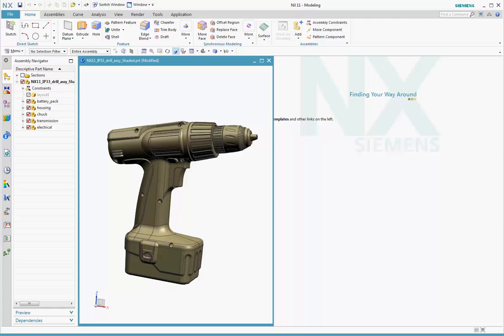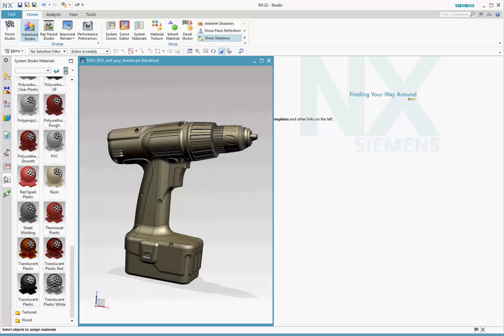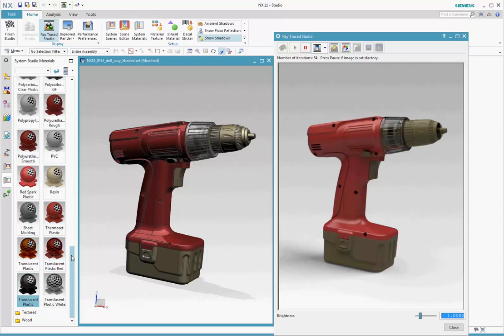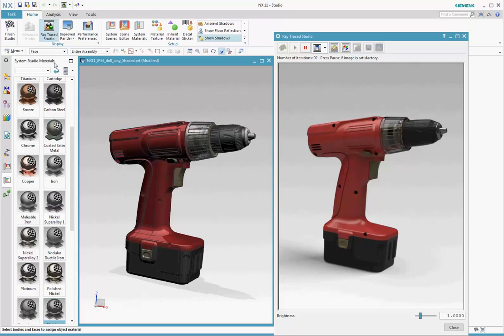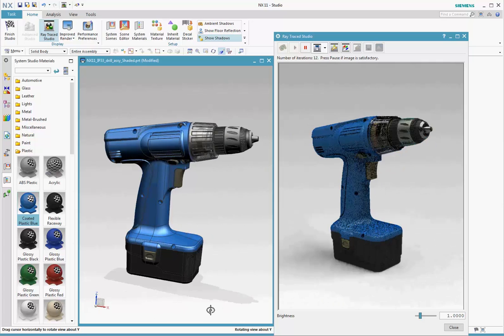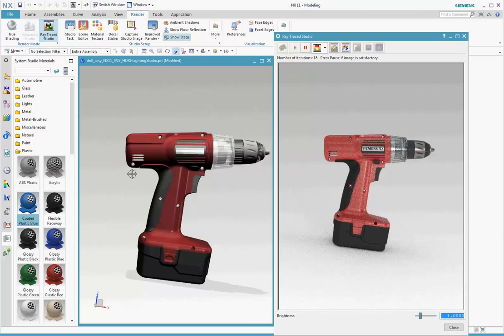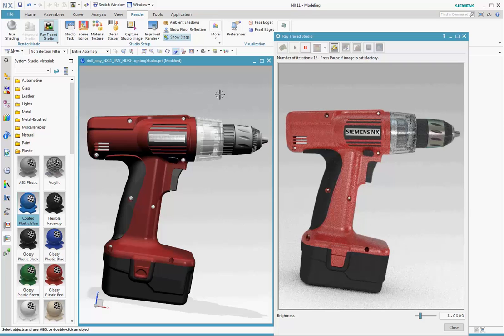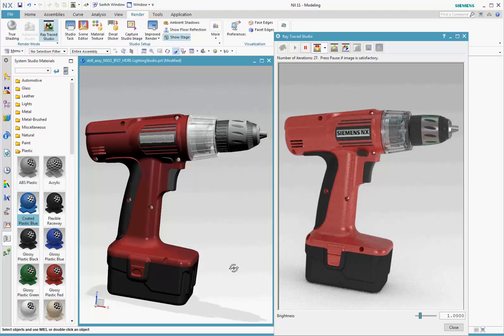NX 11 & IrayPlus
This video demonstrates the new Iray+ physically based rendering engine in NX 11.